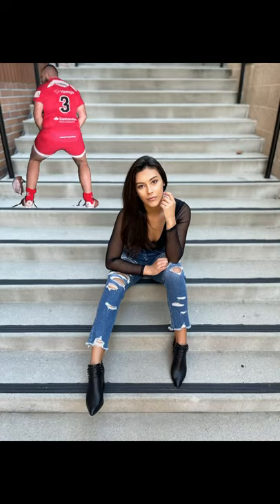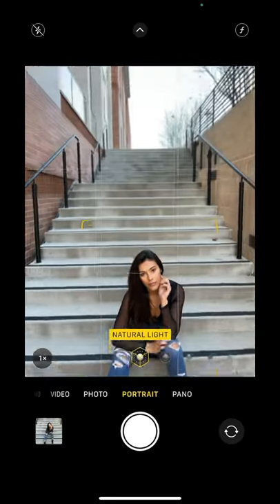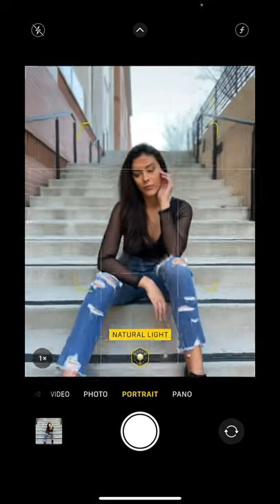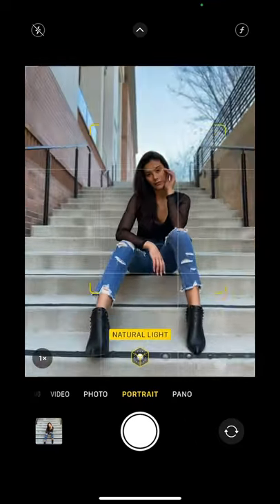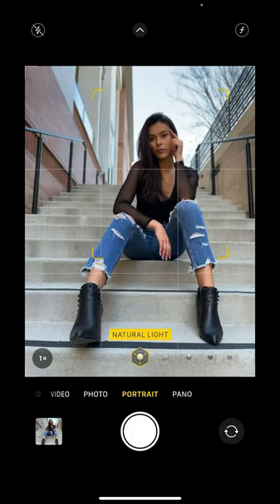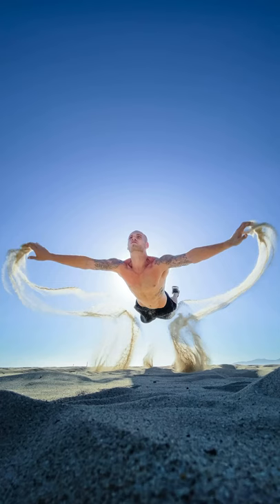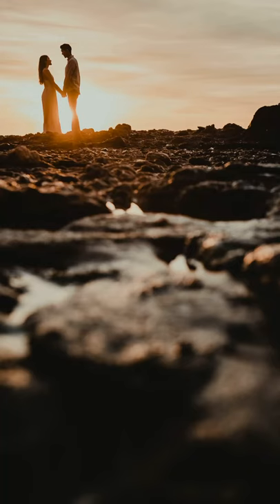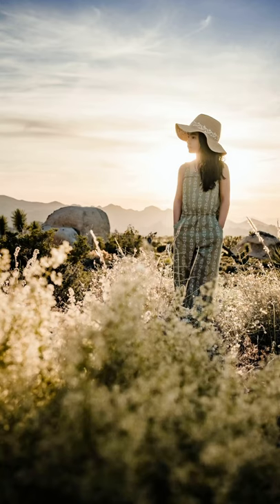Composition Secret: How to Frame Subjects